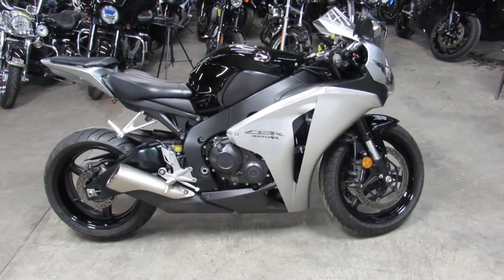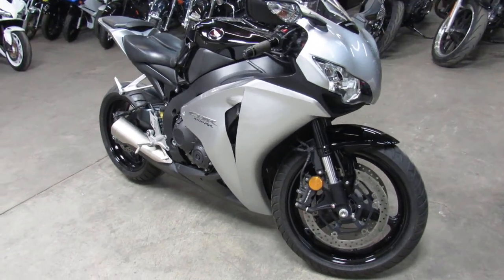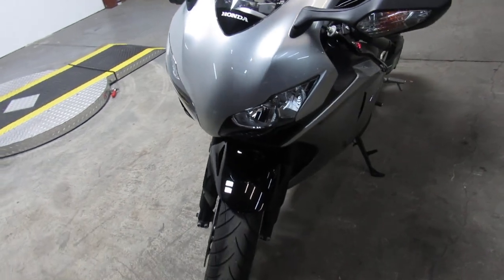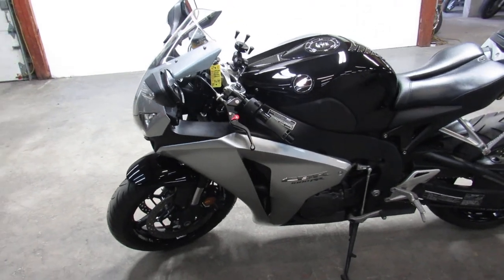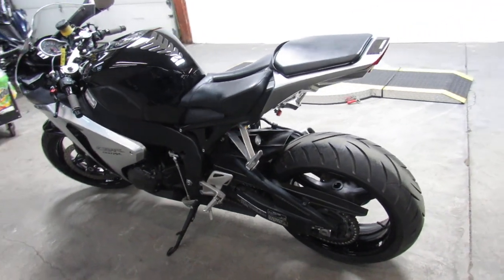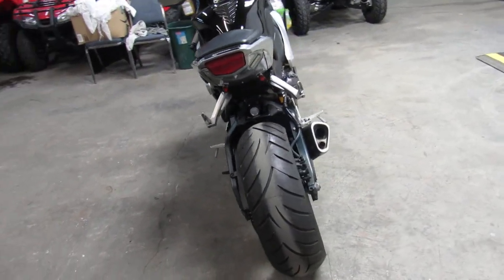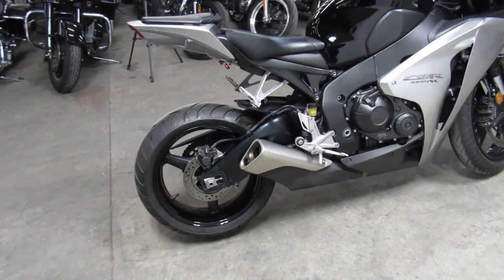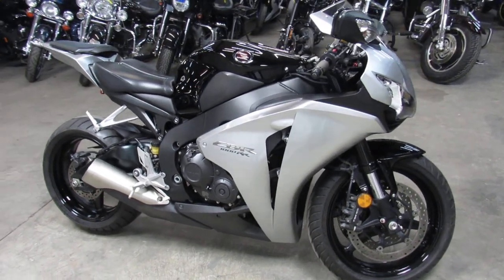Used 2008 Honda CBR1000RR for sale in Michigan U4586